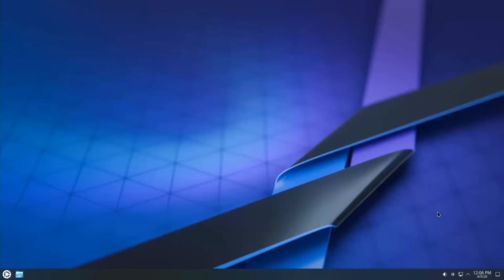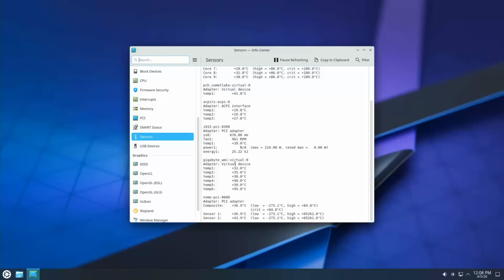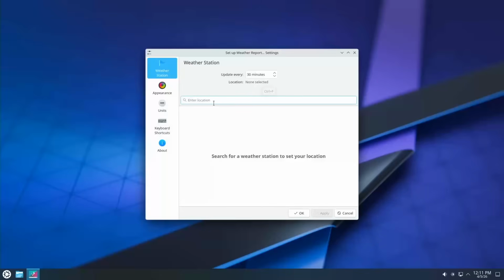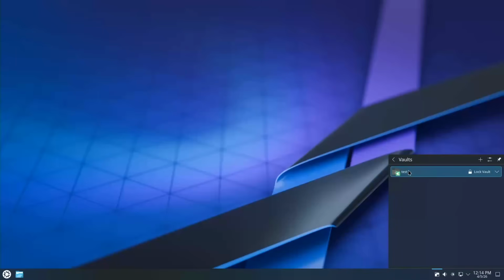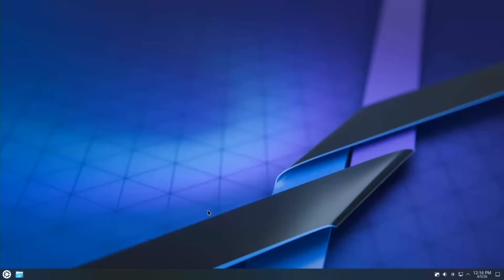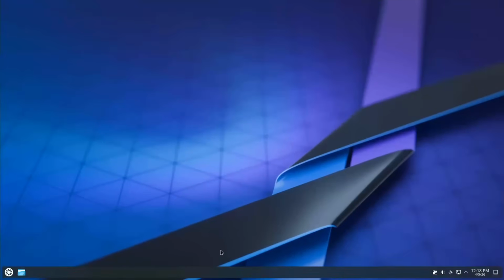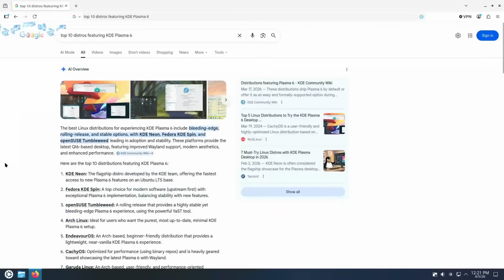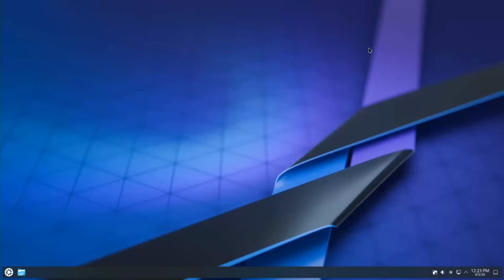KDE Plasma 6 on Kubuntu 26.04: Why It Feels Familiar to Windows Users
Welcome back to the series.

In this video, we continue our look at Kubuntu 26.04 and spend more time exploring KDE Plasma 6—the desktop environment that makes Kubuntu feel so familiar to Windows users.

A lot of what we cover here is not just specific to Kubuntu. These are KDE Plasma features, which means you can find the same kind of flexibility and customization across many Linux distributions that use KDE.

In this video, we cover:

System Information and hardware overview
KDE notifications and weather widget options
KDE Vaults for encrypted folders
Widgets, panels, and desktop customization
Themes, colors, floating panels, and layout tweaks
Why KDE Plasma 6 feels familiar to Windows 10 users
How KDE differs from Windows while still being easy to learn

If you are moving from Windows to Linux and want something that feels familiar without locking you into the Windows way of doing things, KDE Plasma 6 is one of the best places to start.

This is still a development version of Kubuntu 26.04, so some odd behavior is expected until the final release.